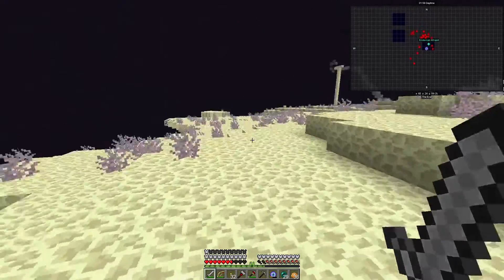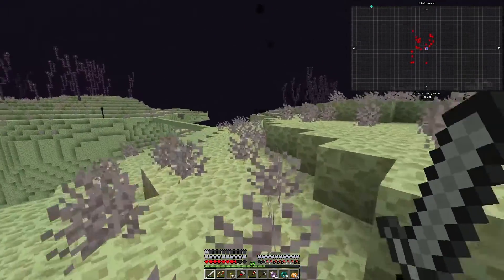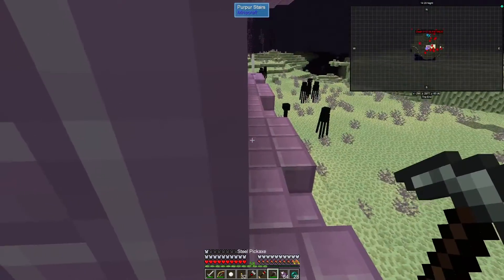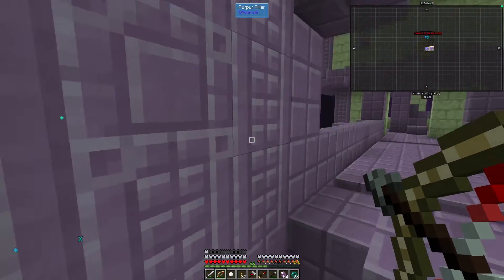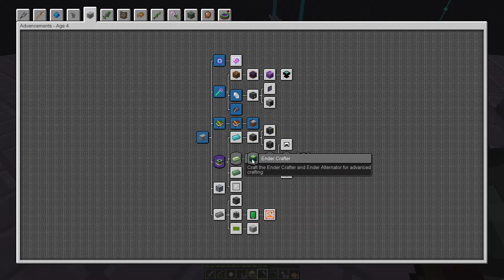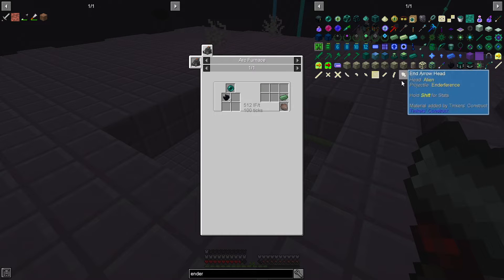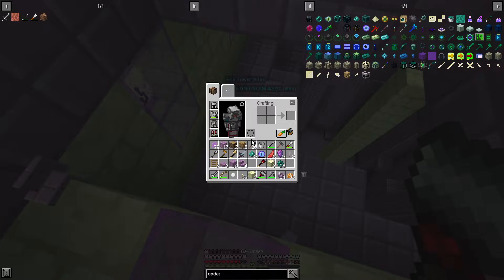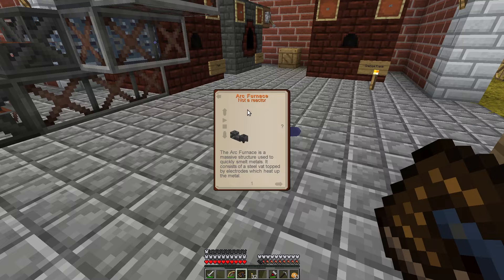Minecraft - Arc Furnace (Immersive Engineering) - SevTech Ages #43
Getting the last components from The End, now time to build the Arc Furnace, I'm sure that will be straight forward.